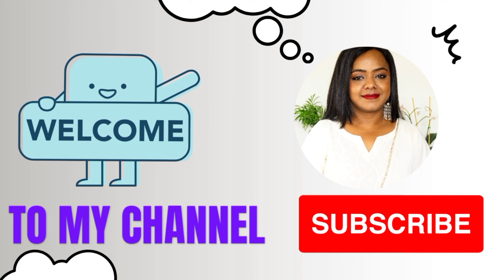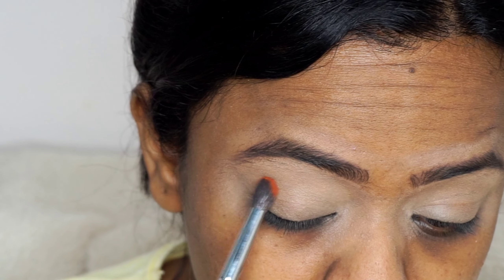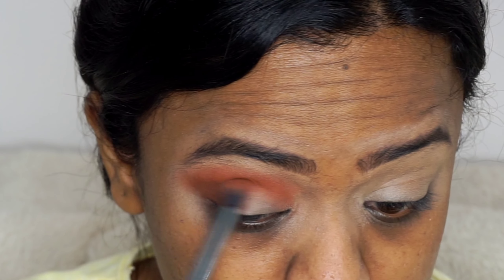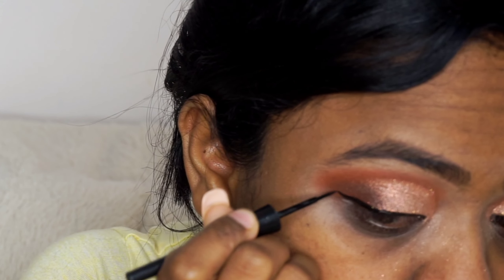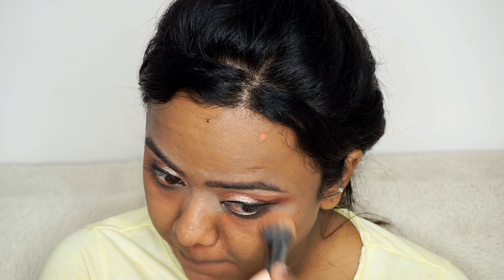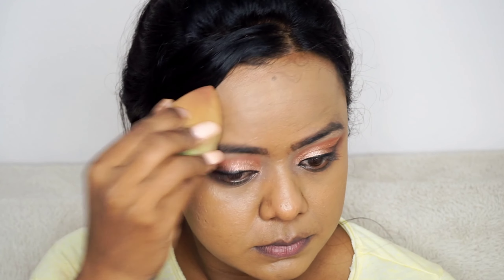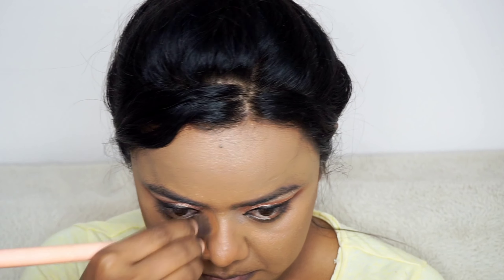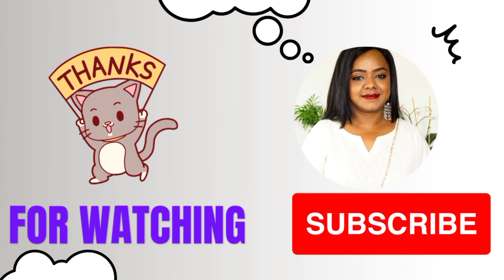Beginner Friendly Bronze Party Makeup Look | Brown Skin Makeup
In this video I am showing Beginner Friendly Bronze Party Makeup Look | Brown Skin Makeup

If you are looking for videos related to makeup, lifestyle then you are in right channel. In this video I am doing Beginner Friendly Party Makeup Look | Brown Skin Makeup. I hope you like this video.